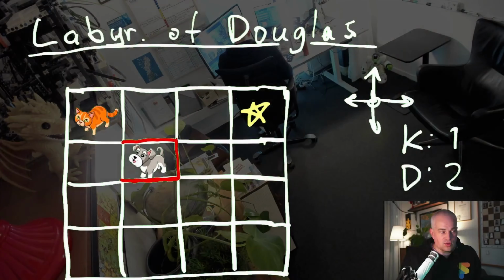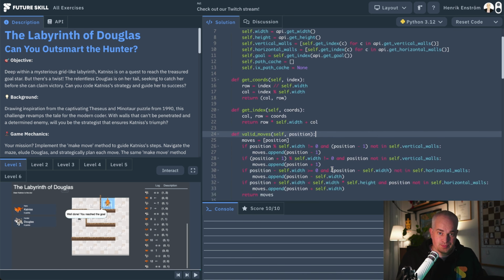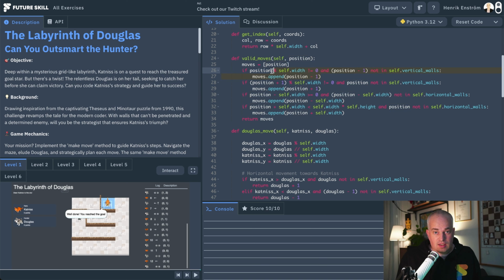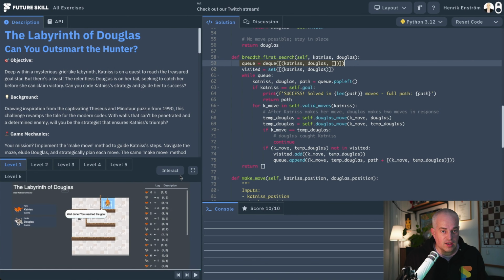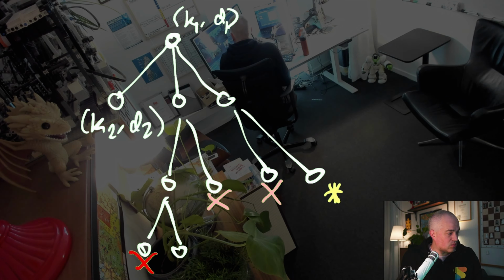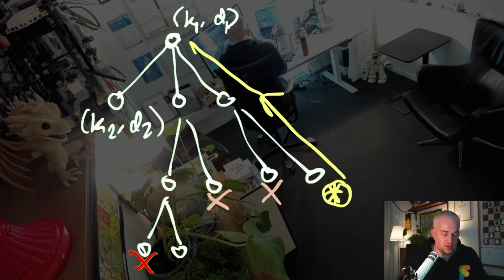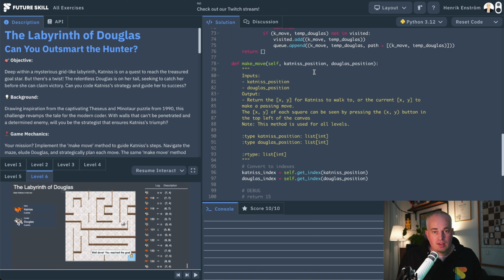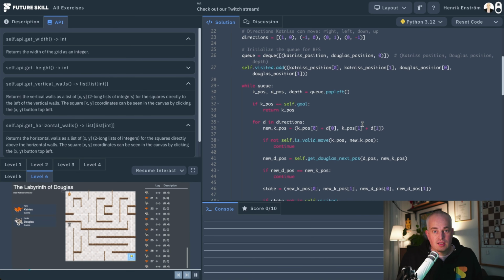LABYRINTH OF DOUGLAS - SOLUTION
This video gives you a solution to the Labyrinth of Douglas exercise on futureskill.com!

Embark on a thrilling coding quest within a mysterious grid-like maze! Guide Katniss to the coveted goal flag while evading the relentless Douglas. With walls as barriers and strategy as your weapon, can you outsmart the predictable hunter? Dive in, strategize, and claim victory in this modern twist on a classic puzzle. Are you ready for the challenge?